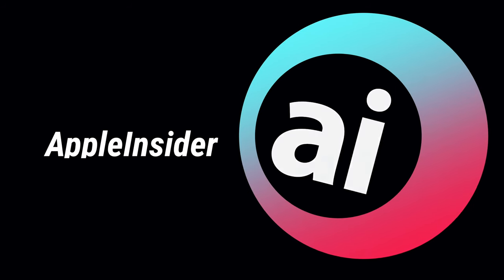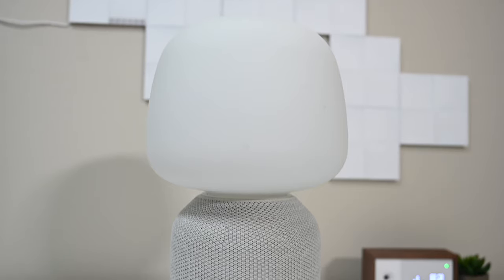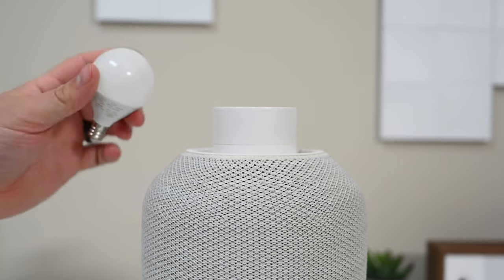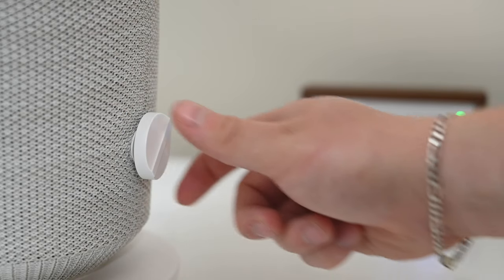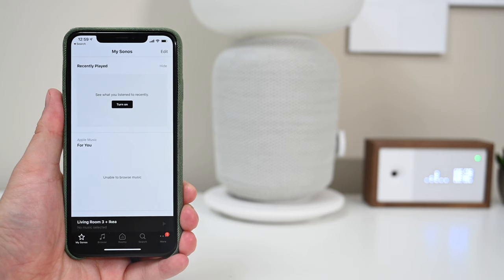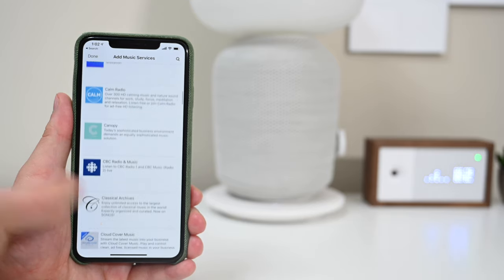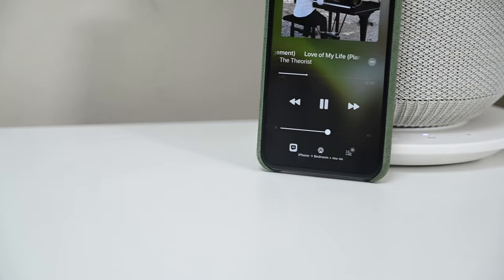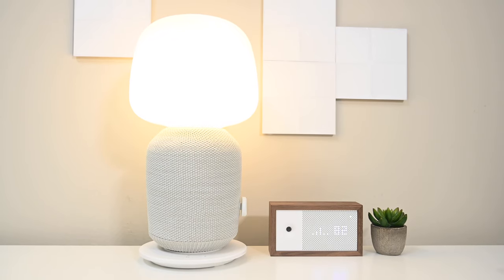Symfonisk AirPlay 2 Speaker Review: HomePod Meets Lamp!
The collaboration between Sonos and IKEA has brought the Symfonisk Table Lamp Speaker -- an AirPlay 2 Wi-Fi smart speaker that blends a piece of functional furniture with great audio capabilities. Check out the full review.